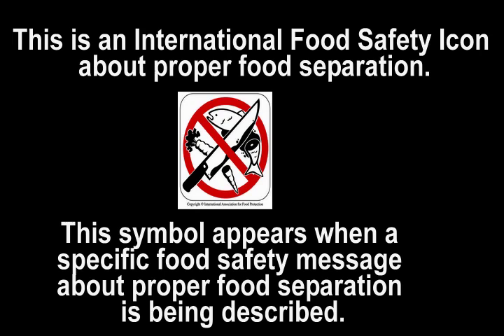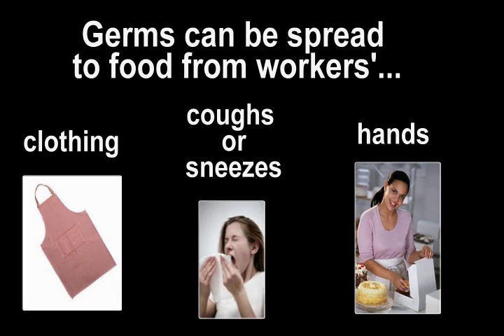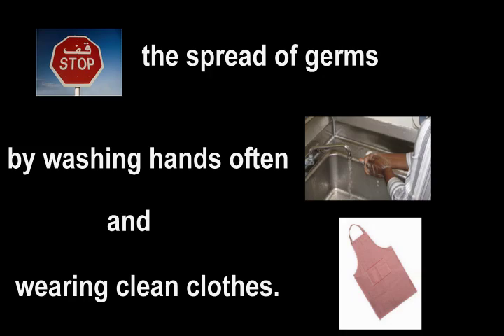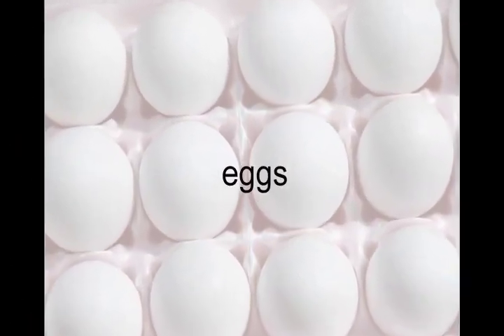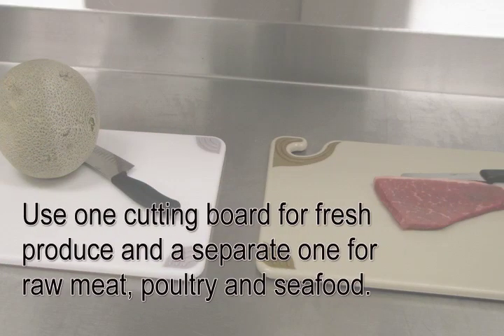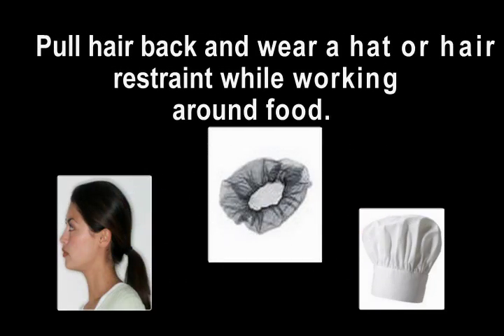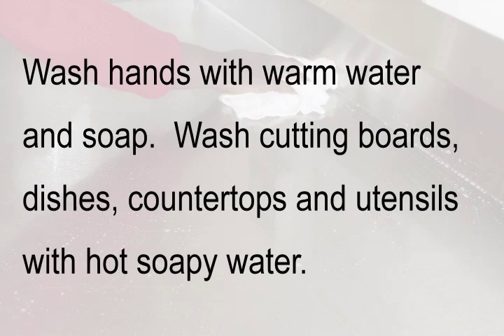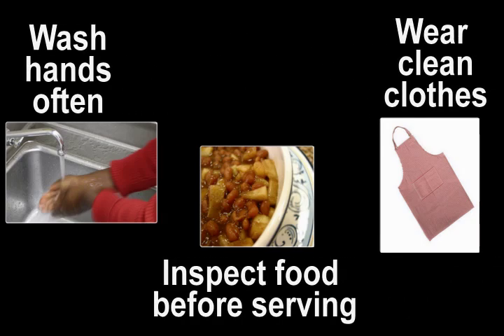Separate - Food Safety Module 2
Food Safety Module #2 discussing the importance of separation.